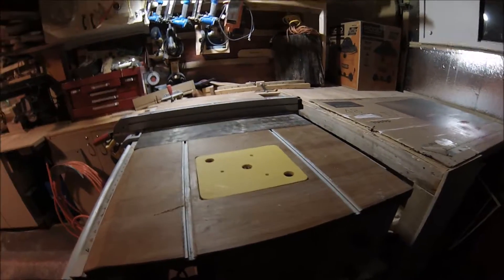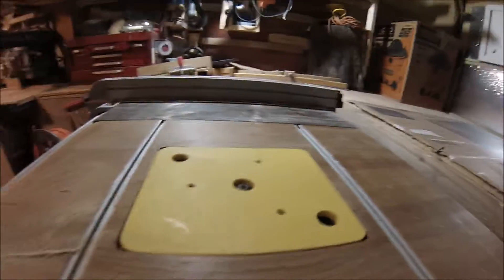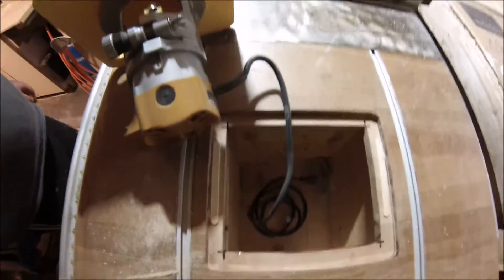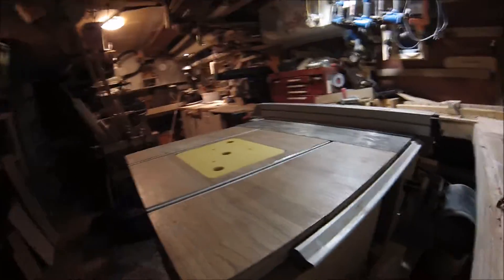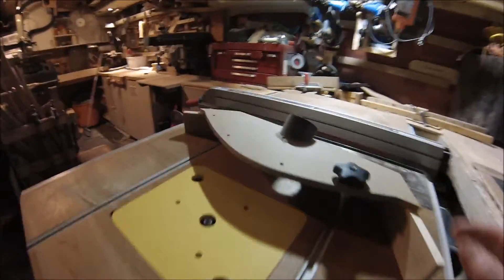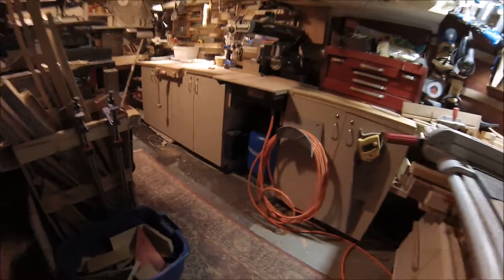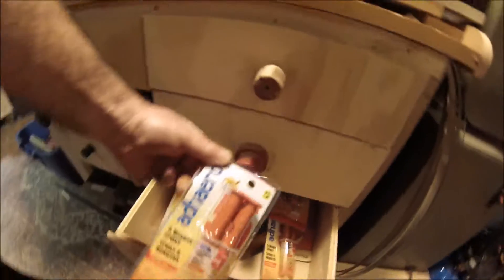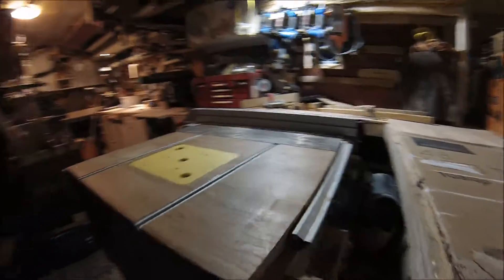Router wing and hold down tour